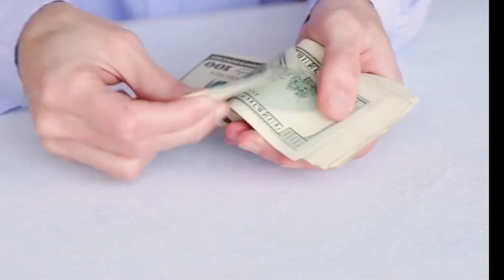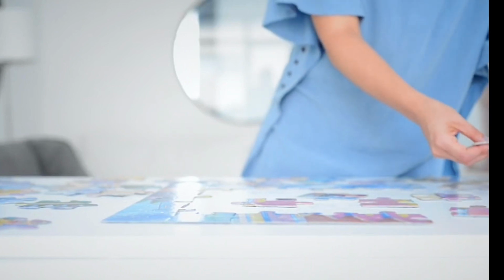How To Make $100 Per Day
Looking for a simple way to make money online using AI? In this video, you’ll learn how beginners are using free AI tools to generate income from home — no experience required.
This step-by-step guide shows you how to create simple digital services, find clients, and start earning online using tools like ChatGPT and CapCut. If you're in the United States or anywhere in the world and want a reliable side hustle, this method is designed for you.
No complicated skills. No upfront investment. Just a smart way to start building income online in today’s digital economy.
Start now and take advantage of AI before everyone else catches on.